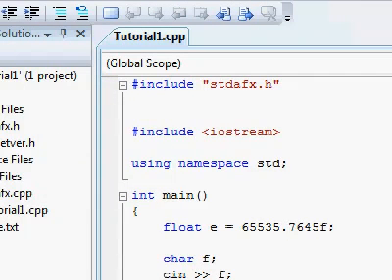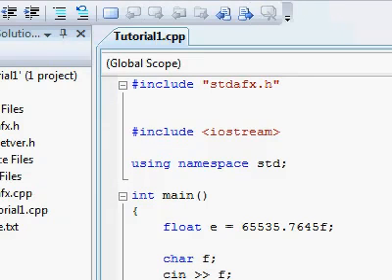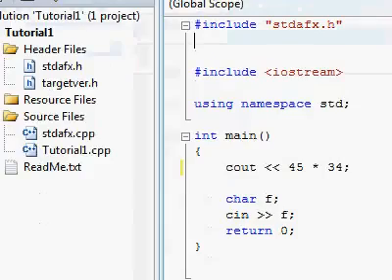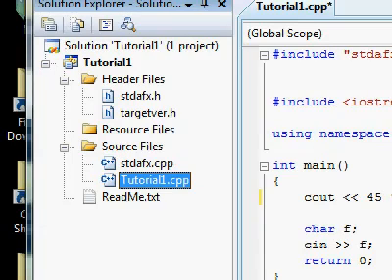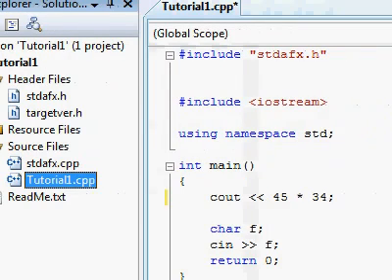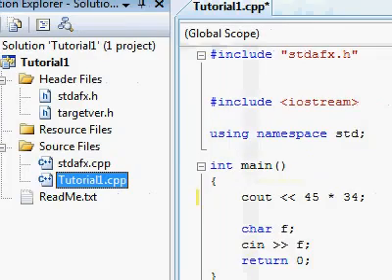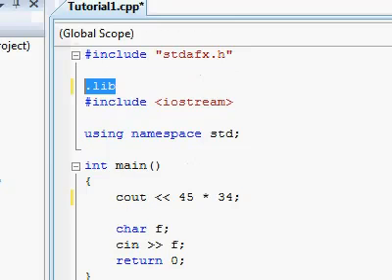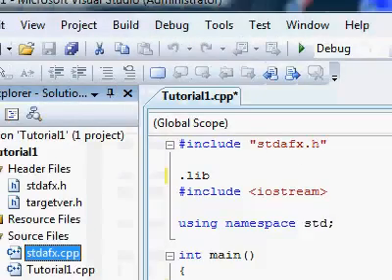C++ Tutorial (17) Part 3